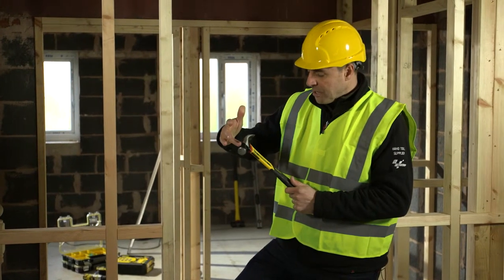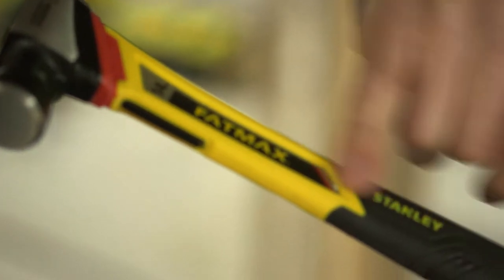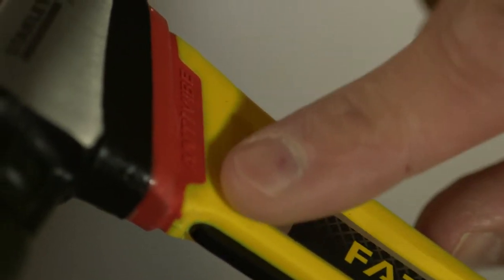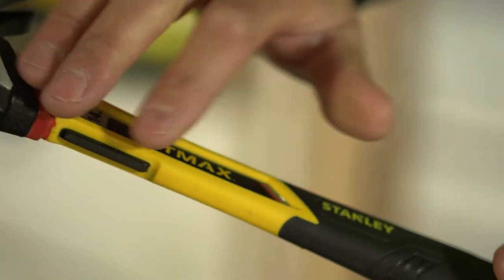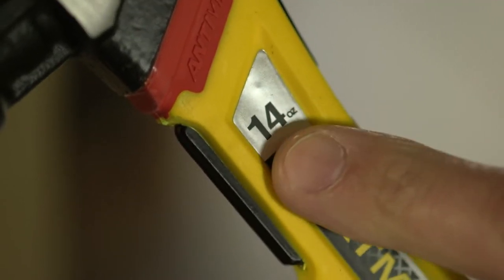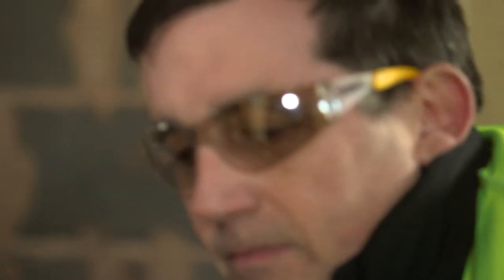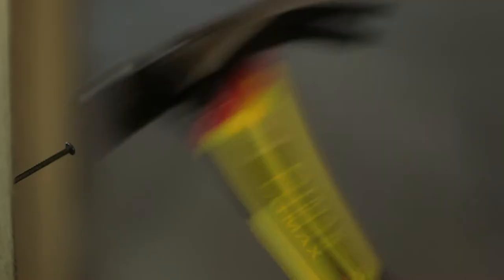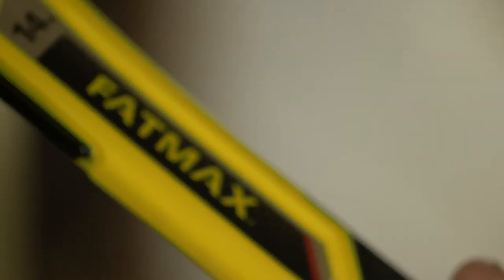FatMax Vibration Dampening Hammers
The Stanley FatMax Antivibe Hammer has best in class vibration dampening, with a two-piece steel construction with isolated steel head for vibration reduction.

The hammer has an oversized striking face and allows high velocity so that the hammer strikes like a heavier head. It has a steel shaft with overstrike protection, and a polypropylene jacket with an extra dampening layer.